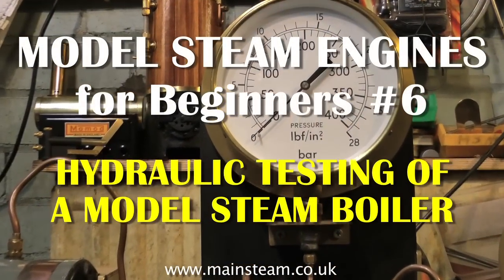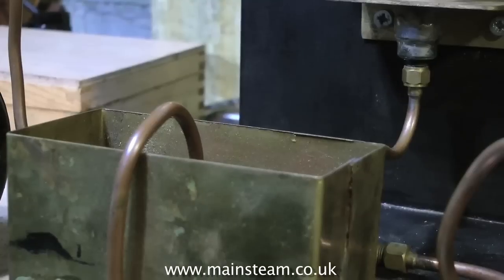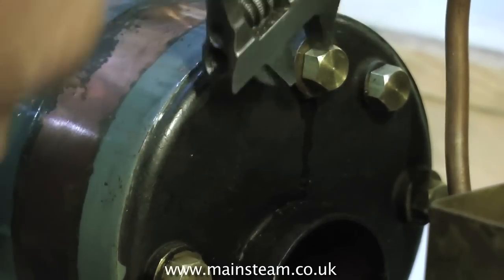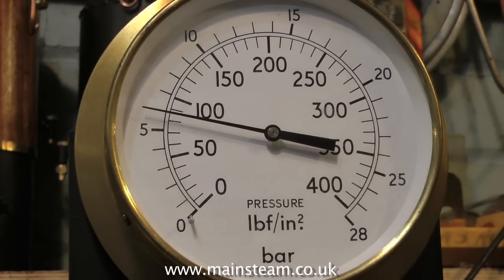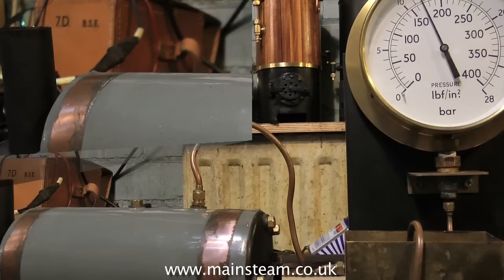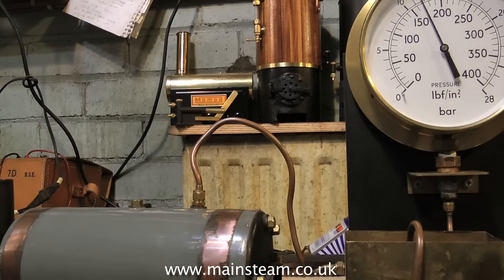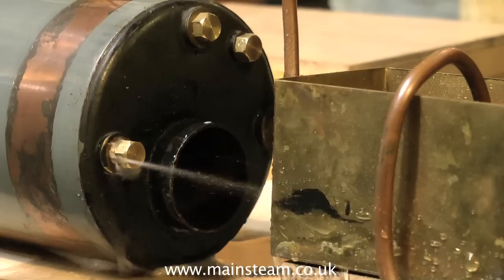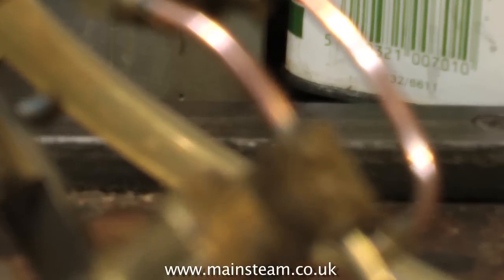HYDRAULIC BOILER TESTING - MODEL STEAM ENGINES FOR BEGINNERS #6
How to perform a hydraulic test on a model Steam Boiler - Model Steam Engines For Beginners #6 - Steam Boiler Testing. This video shows how to test a boiler using a hydraulic test rig.